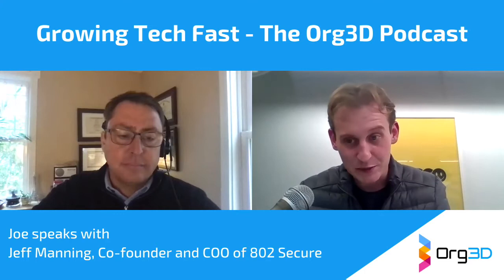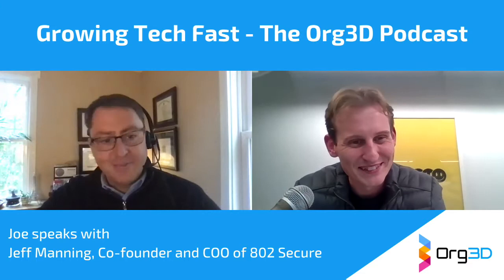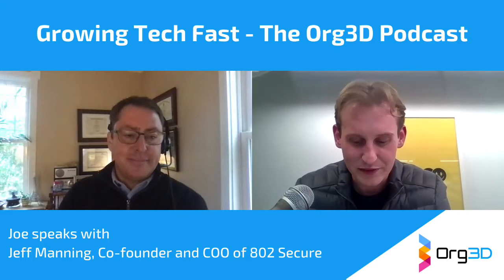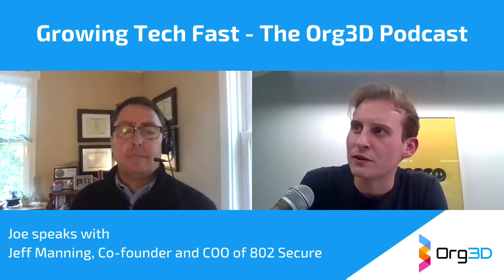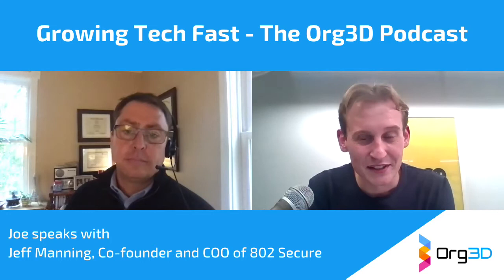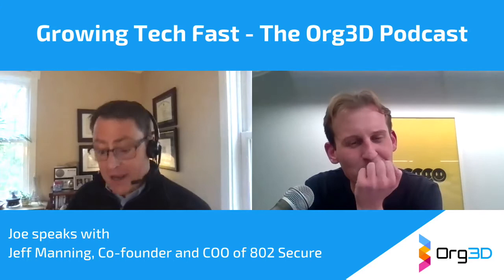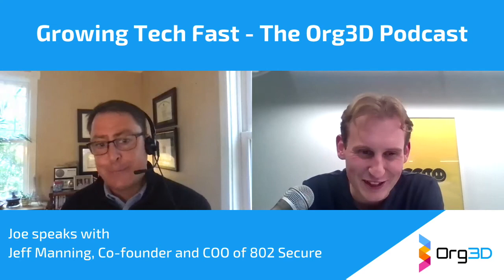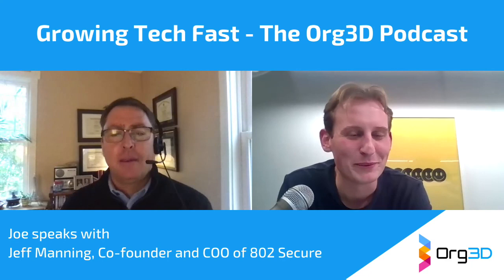Growing Tech Fast - The Org3D Podcast - Jeff Manning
Joe speaks with Jeff Manning - Co-founder and COO of 802 Secure - about building a tech company from the ground up, what it means to construct your engine before going-to-market, and how humanity is missing from the data-driven sales process.